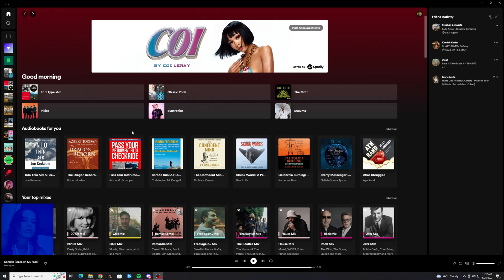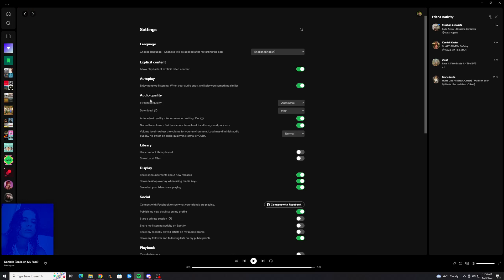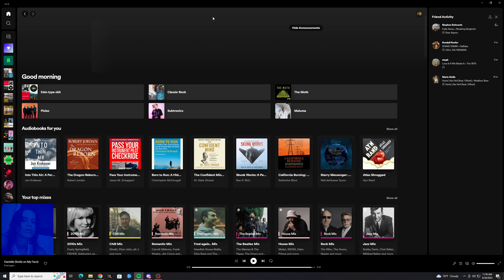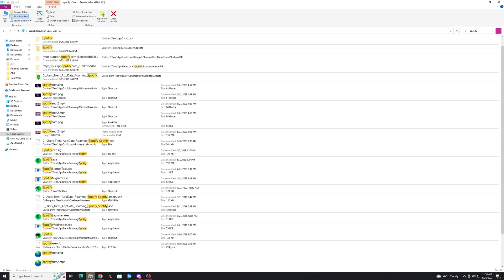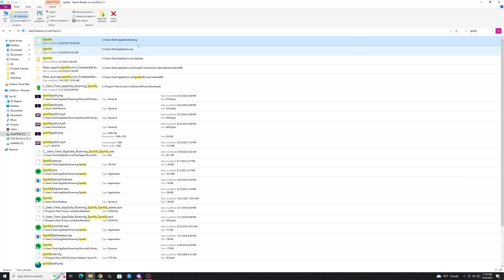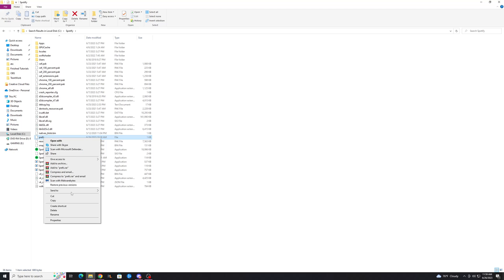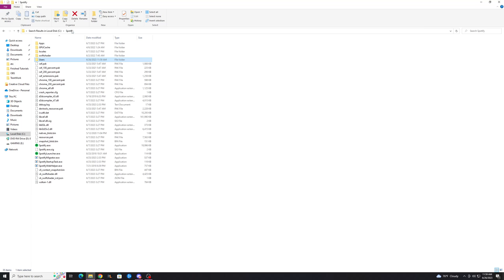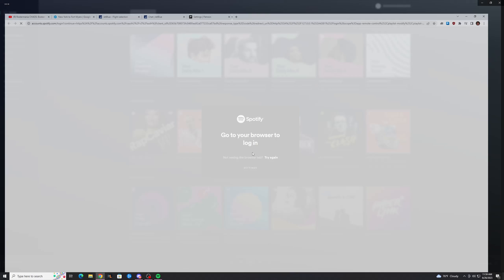How to Fix Poor Audio Quality on Spotify (2023)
Welcome to our comprehensive tutorial on how to improve the audio quality on Spotify! If you've been experiencing subpar sound quality or other audio issues while using Spotify, this video is your go-to solution. We delve into various effective methods and tricks to optimize your Spotify experience.

We cover everything from tweaking Spotify settings for superior sound quality to troubleshooting network issues that could be affecting your Spotify streaming. No prior technical knowledge required – we guide you through each step with clear and simple instructions.

Don't let poor audio quality ruin your music listening experience. Find out how to get the most out of your Spotify subscription and enjoy your favorite songs the way they're meant to be heard.

Share it with friends who might also be looking to improve their Spotify audio quality.